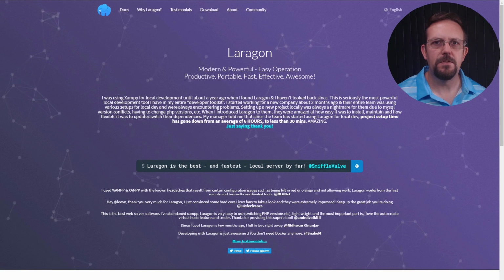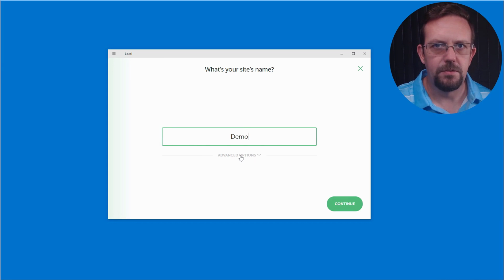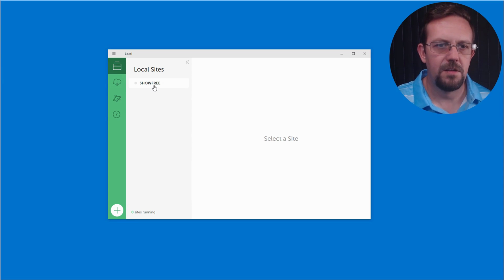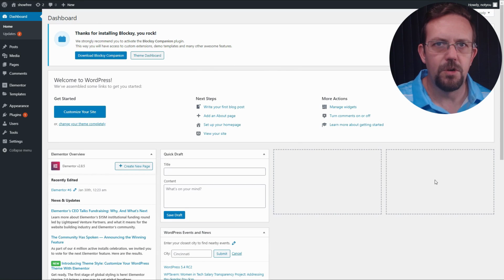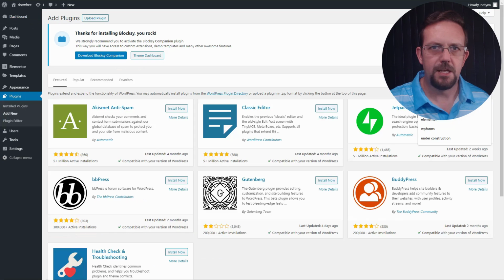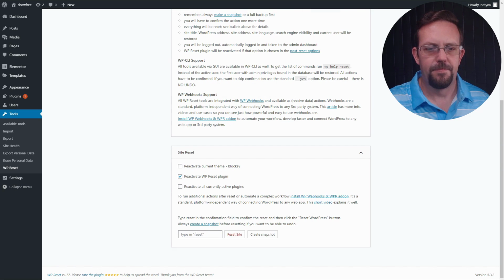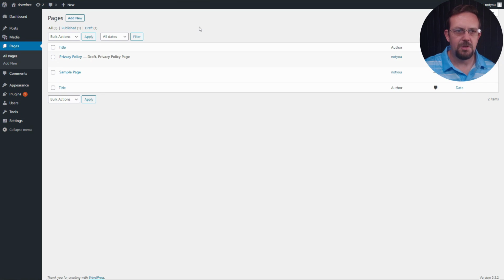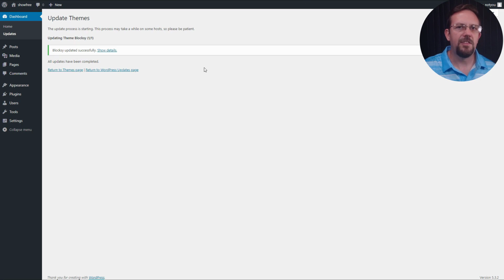Free Local WordPress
Setup WordPress for free locally on your own computer.